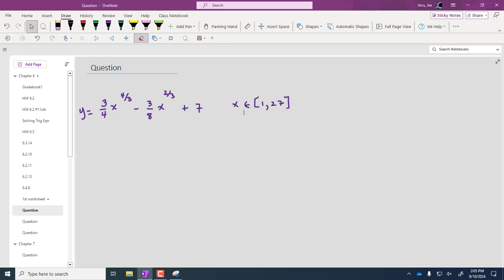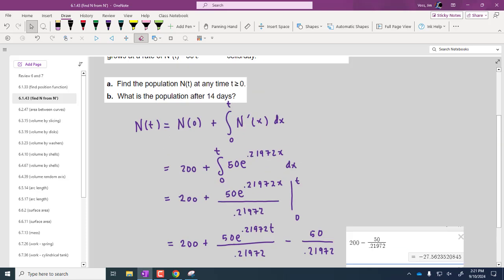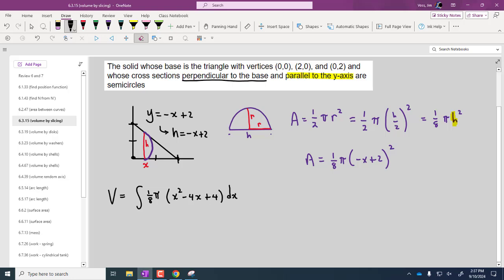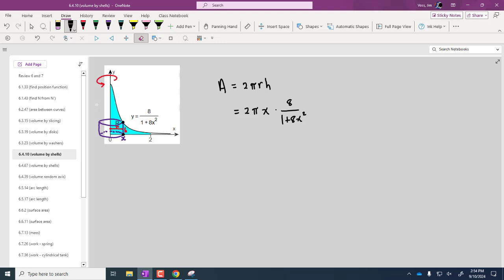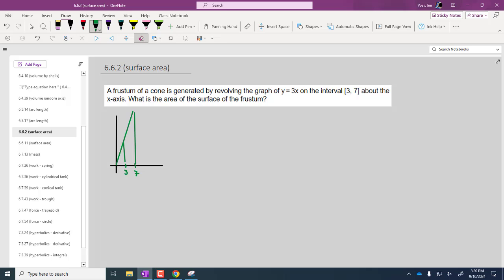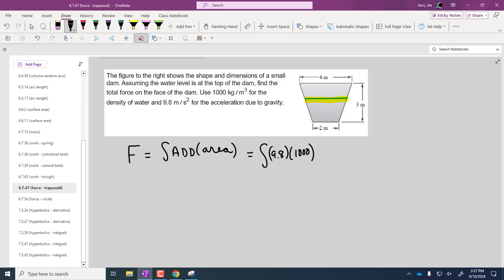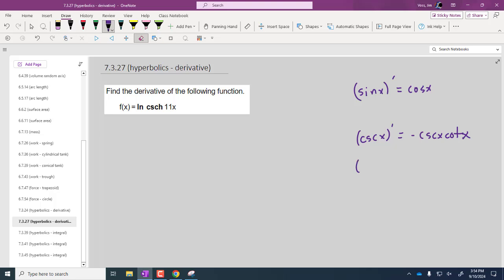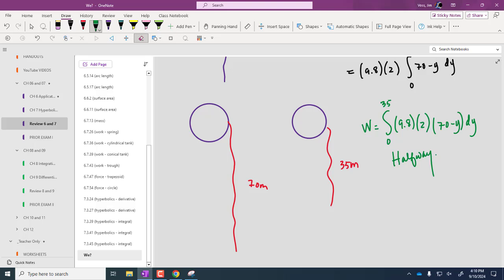MAT 2420 Lecture 7 09102024